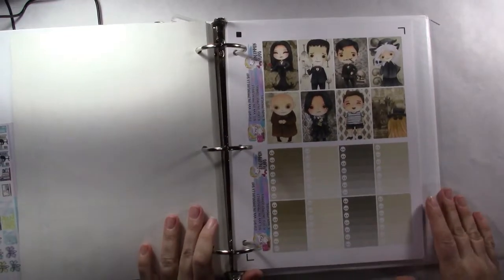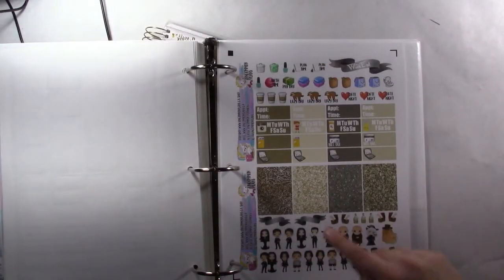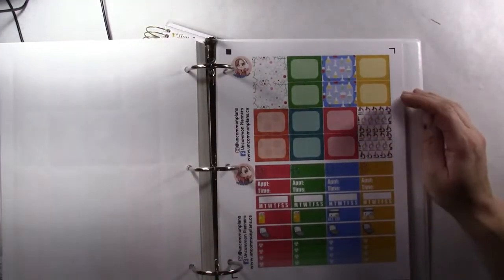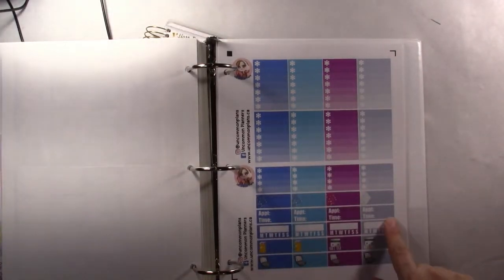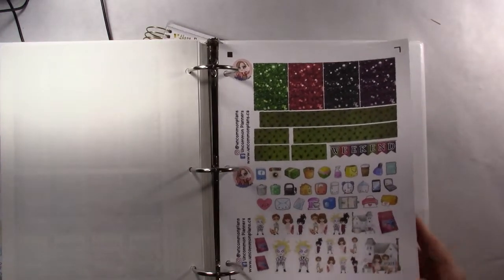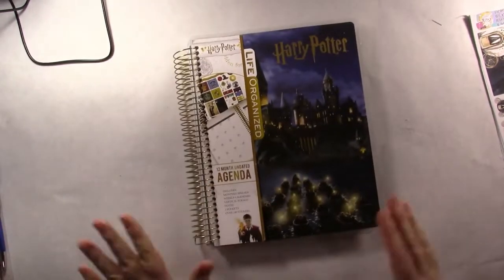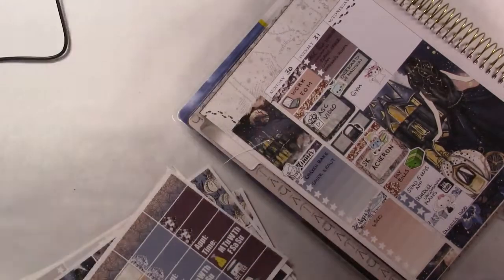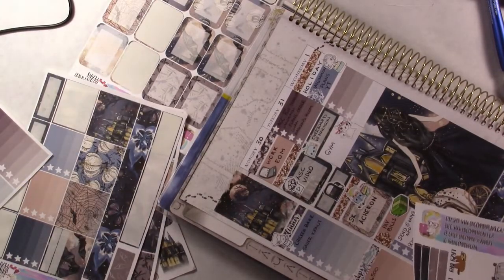Plan with me Uncommon Plans Shoot for the Moon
Hey all I hope you all enjoy this video using the digital kit from Uncommon Plans, print and cut file.

Shoot for the moon kit: